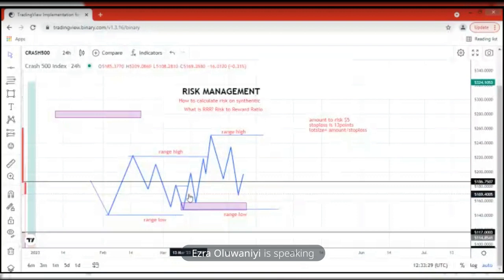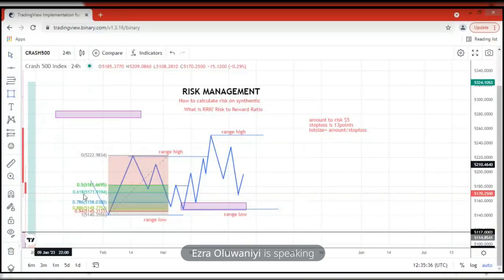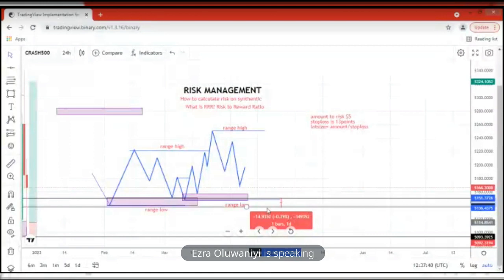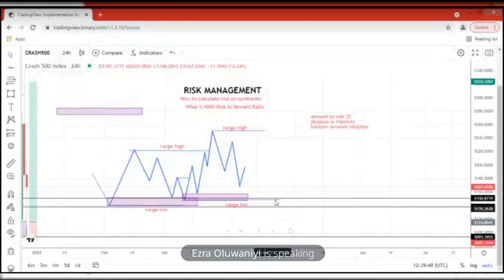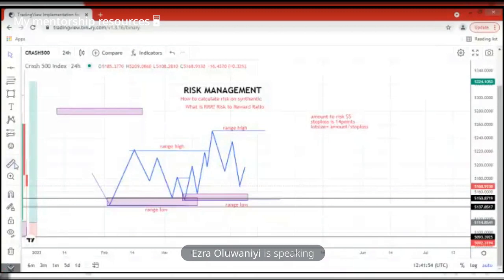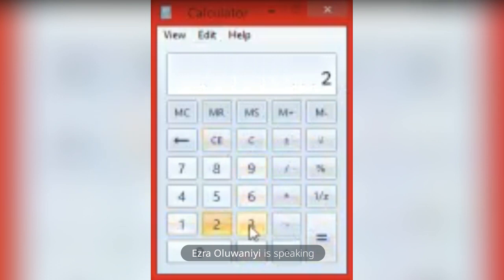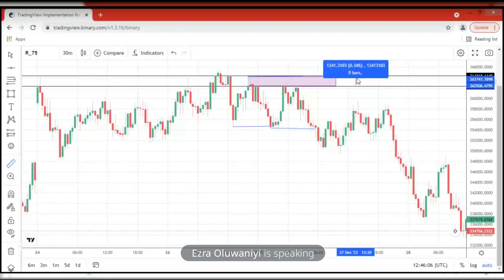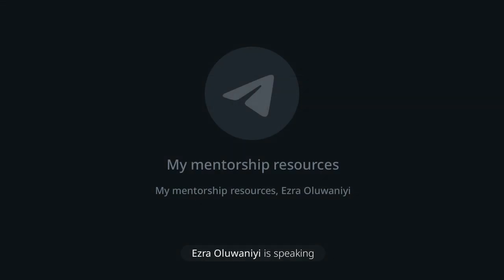how to calculate lotsize to use following your risk management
the video seek to help those struggling with risk management to gain mastery. watch and learn